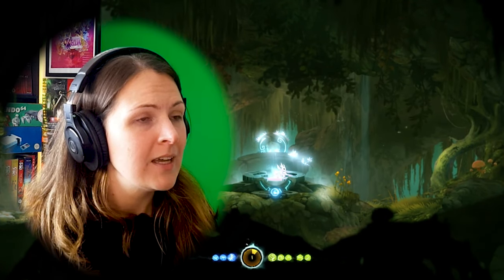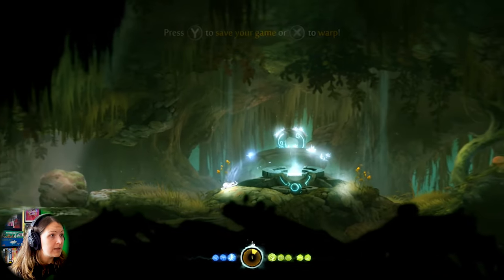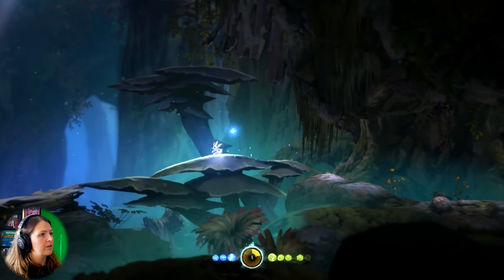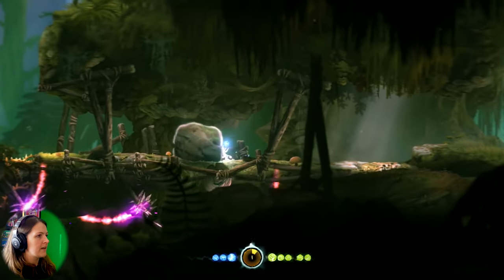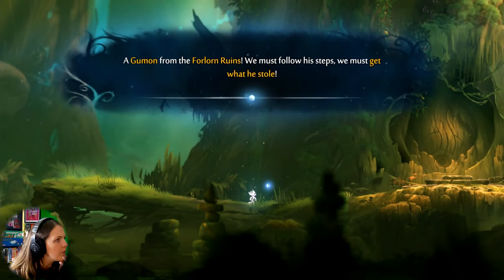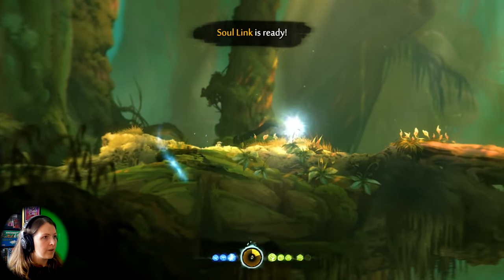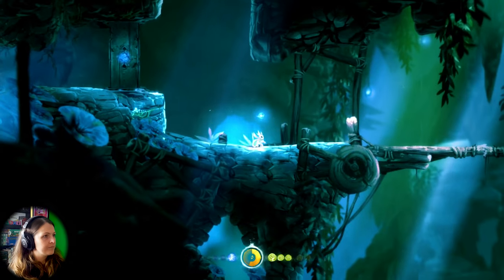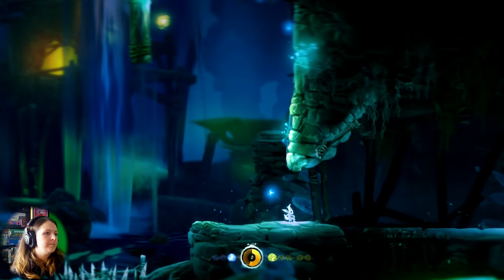ORI AND THE BLIND FOREST (FIRST TIME) | Let's Play Part 5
We're in Hollow Grove and on our way to find the Ginso Tree and we make our way to Thornfelt Swampt to do look for it. We encounter Gumo who stole the water vein from the Ginso Tree and go start on a journey to bring it back while fighting our first boss in the process.